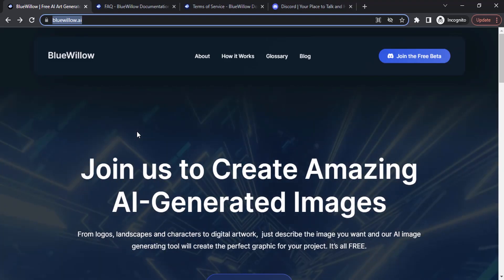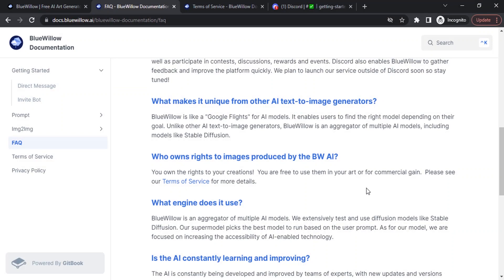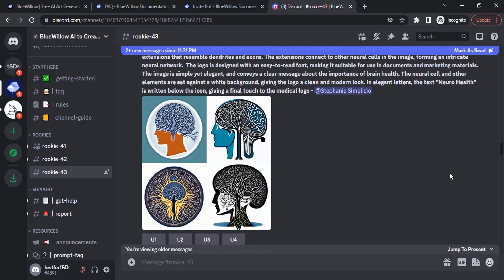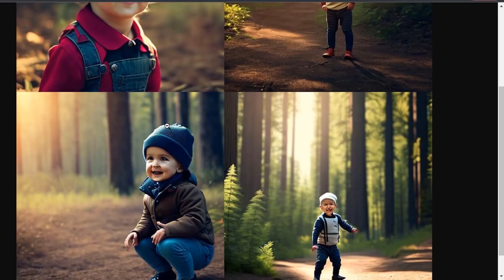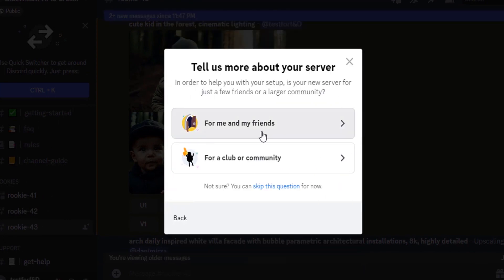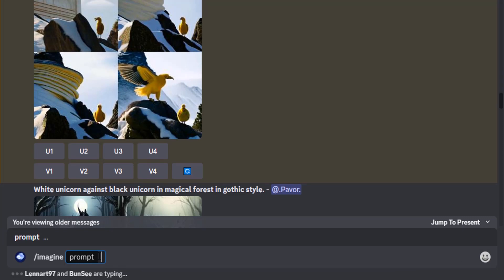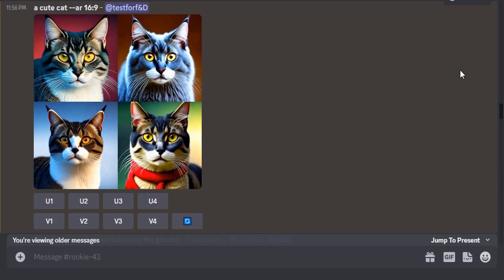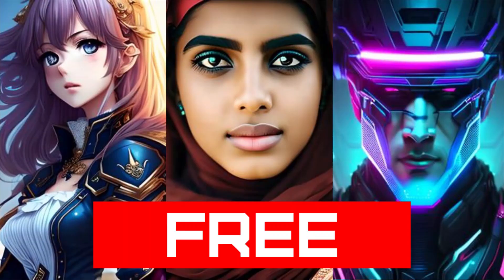Free Midjourney V5 Alternative | Discord | Unlimited Free Images | Bluewillow AI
Free Midjourney Alternative - Bluewillow AI

Hi Everyone, This is Daniel from f&D. In this video, We are going to see the Free Alternative for Midjourney V5.

This Bluewillow which is pretty much similar to Midjourney. Even the initial command is 'imagine' which we use on midjourney and then we type the image or text prompts and then parameters.

Like in Midjourney we also have V and U buttons which means variations and upscale respectively. So Bluewillow AI is the perfect alternative for Midjourney.

00:00 About Midjourney V5 Alternative
00:15 Intro
00:22 Bluewillow AI
00:27 Open Discord
00:33 Join Bluewillow
00:46 About Bluewillow
02:21 Create AI Generated Images
04:09 Variations and Upscale
04:43 Reload the prompt
04:57 Using Reference Images
06:48 Parameters
08:43 Alternative for Midjorney V5 Conclusion
09:07 Outro